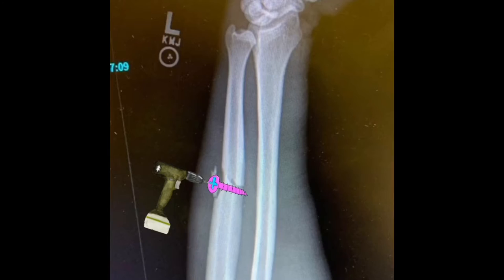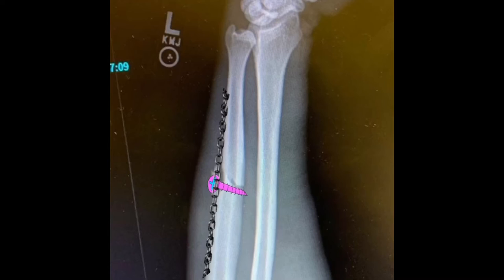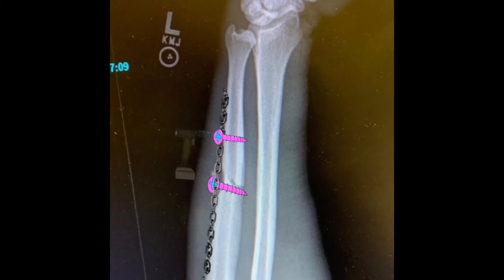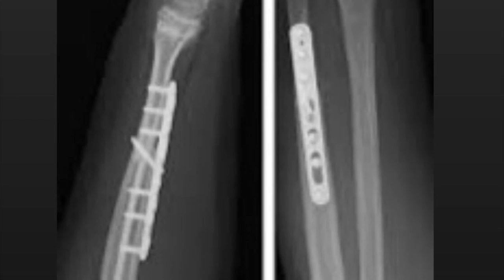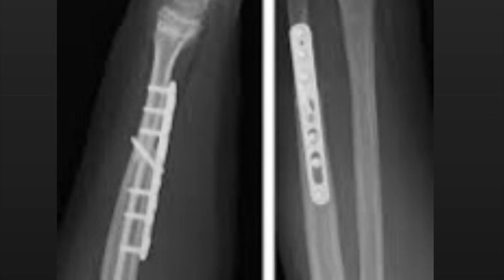UFC JARED CANNONIER ULNA FRACTURE SURGERY SIMULATION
😷🛠1 MIN VIDEO - See how I’d fix @killagorillamma Ulna Fracture X-ray with plates and screws.